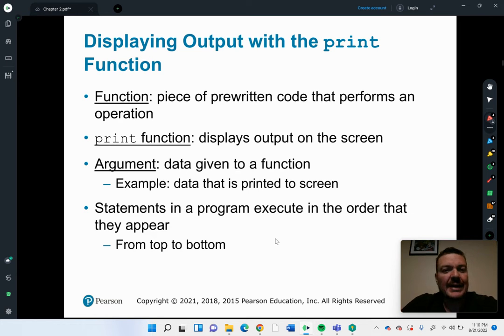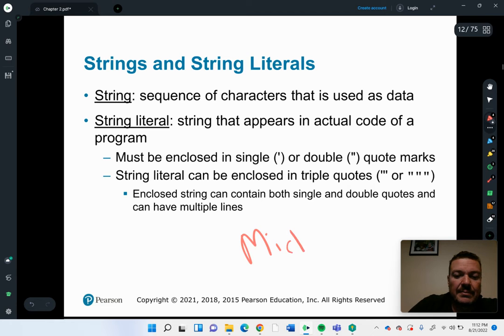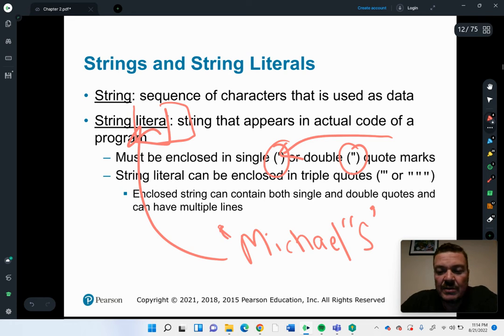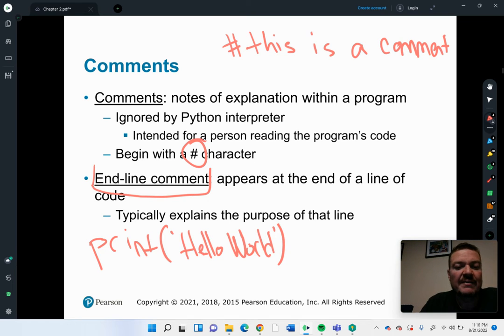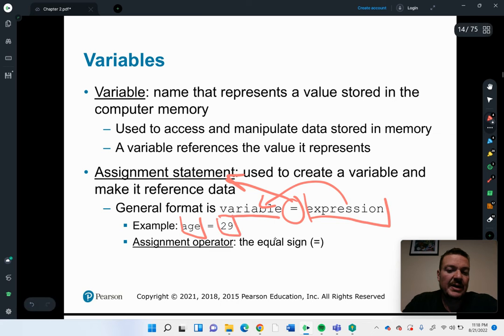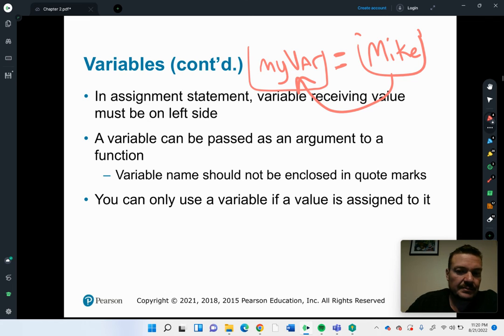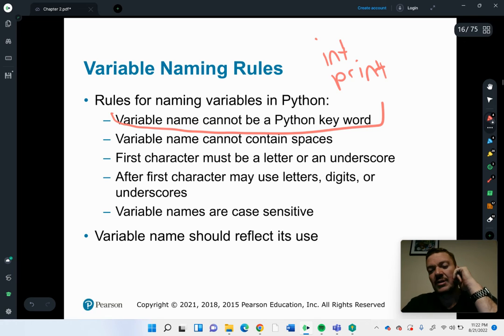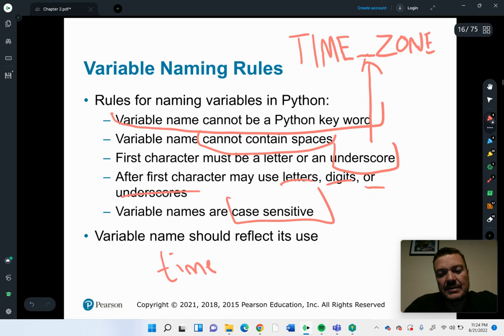COP1000 - Chapter 2 Part 2